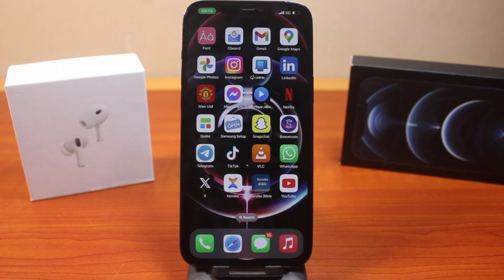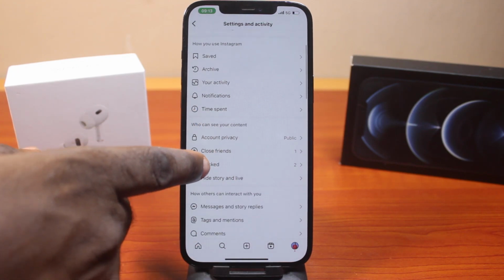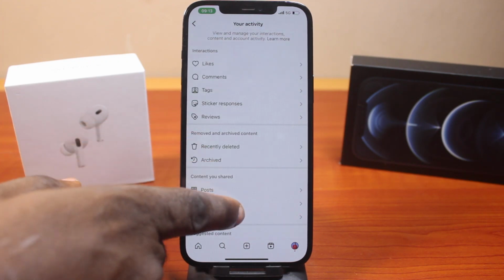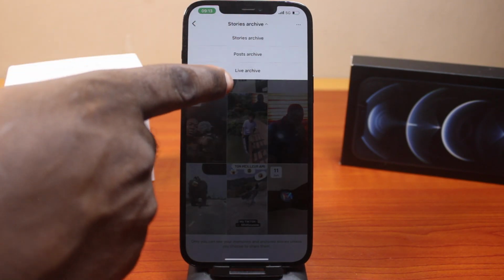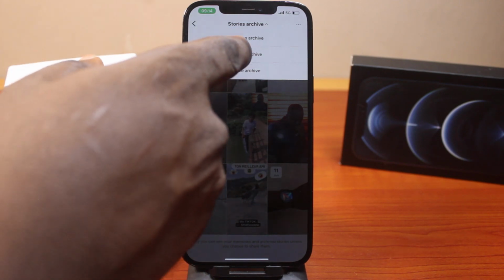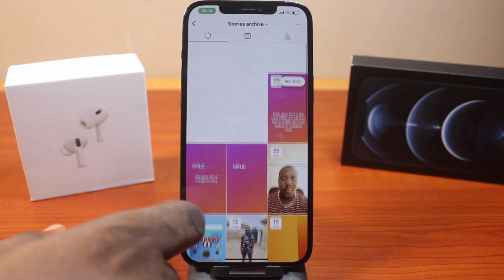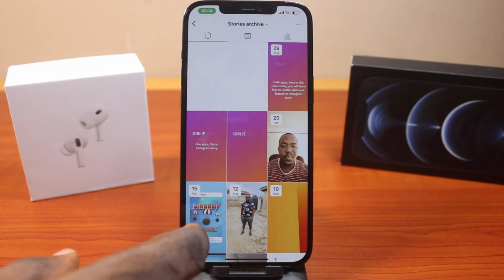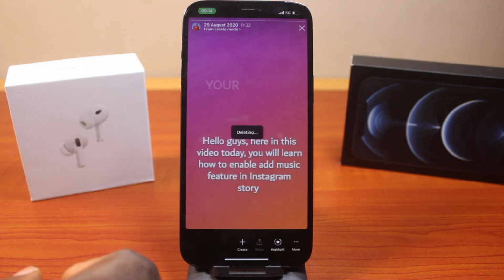How to Delete All Archived Stories on Instagram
In this video, I'll walk you through the step-by-step procedure on how to delete all archived stories on Instagram.